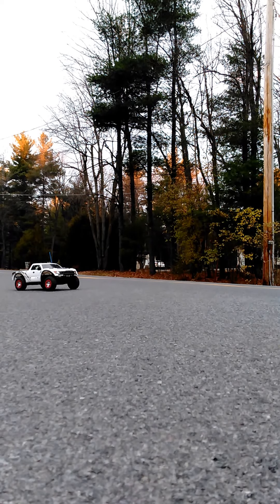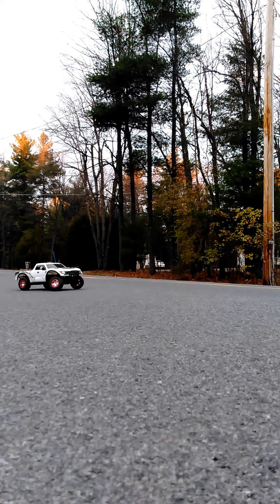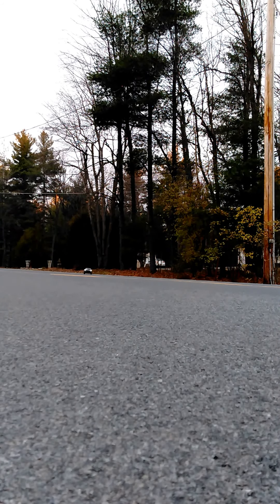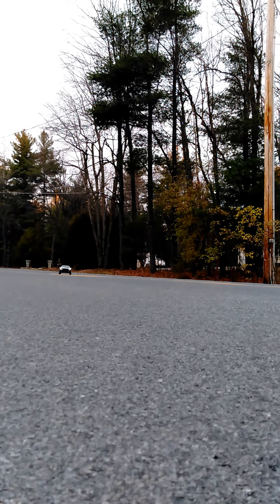Raptor Wheelies/Speed Run Traxxas Slash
If you don't wanna wait to see some epic wheelies than fast forward to 2:45 seconds and let the truth unfold on you. Hopefully you go out and purchase a Traxxas machine/toy as well!!